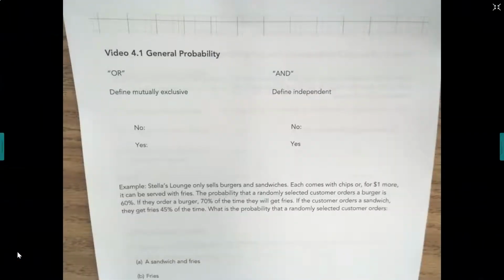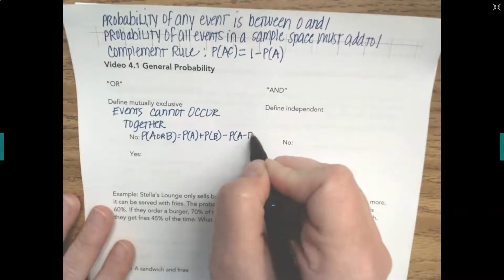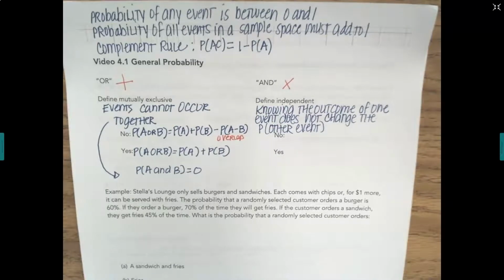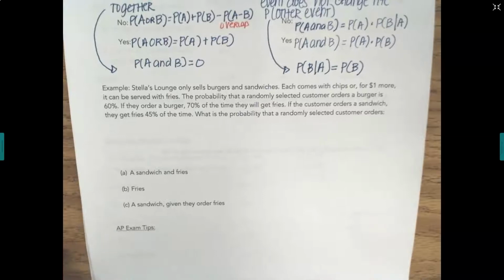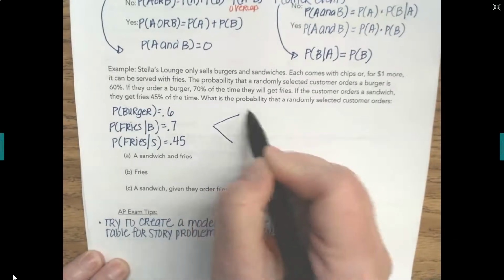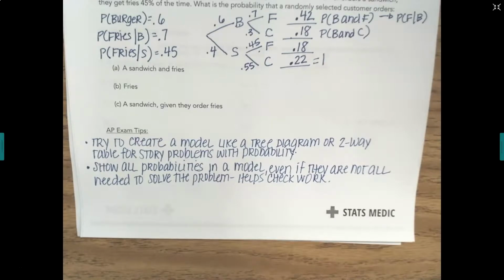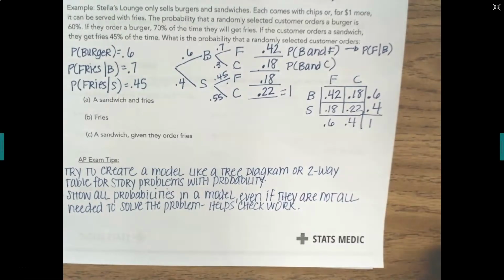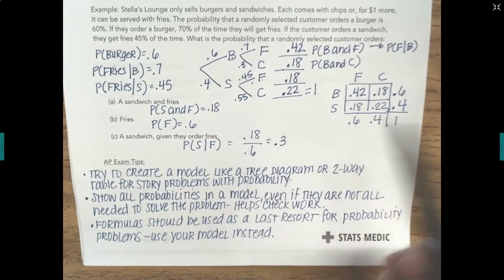Video 4.1 General Probability